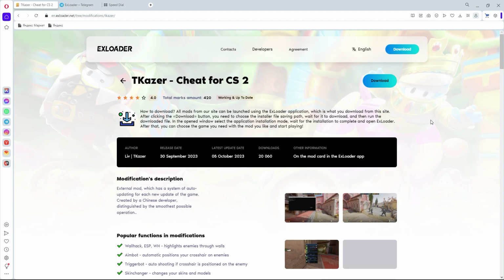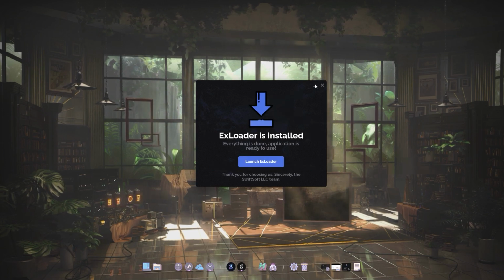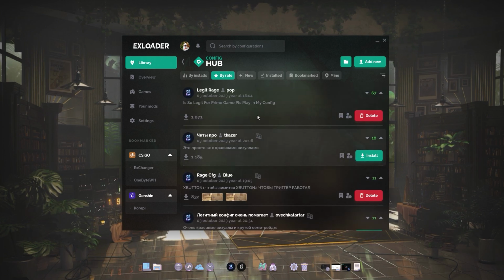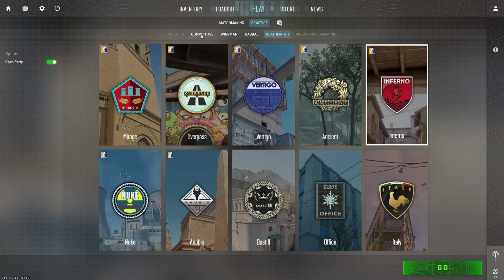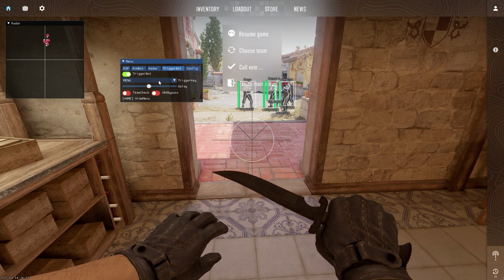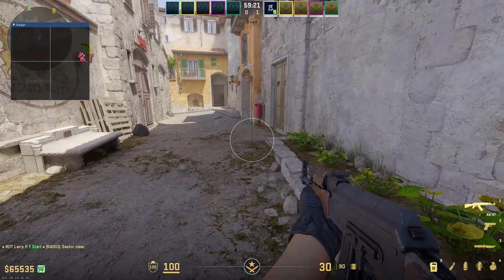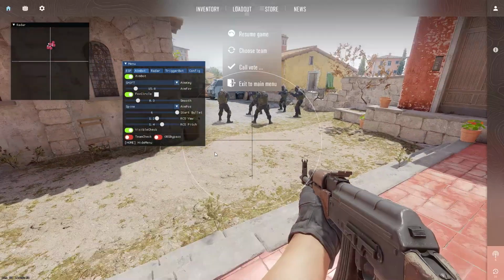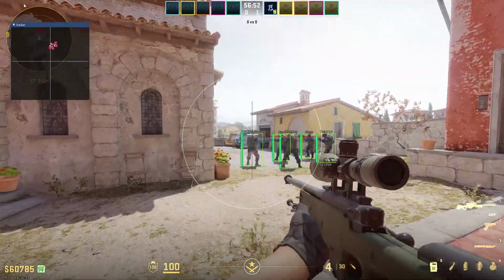📊 WORKING AND FREE CHEAT FOR CS2 2023 💾 WHERE TO FIND CS2 HACKS 📚 CS2 FREE CHEATS NO VIRUS NO BAN 📊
📁 Config for this modification can be installed in ExLoader as it's shown in the video!

0:00 - How to download and install ExLoader
1:26 - Fast review of the modification
2:17 - How to install configs for this modification
2:40 - Modification's launch guide
3:24 - Which button is used for modification's menu opening
3:51 - Review of the modification in the game
8:37 - Ending